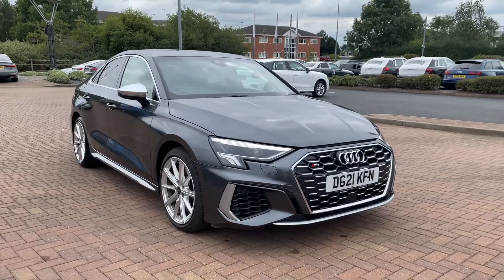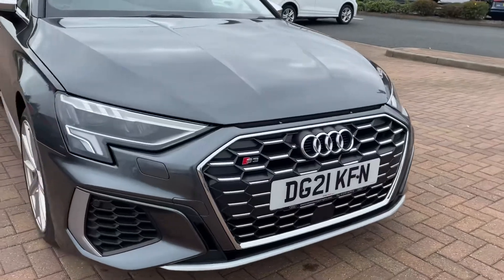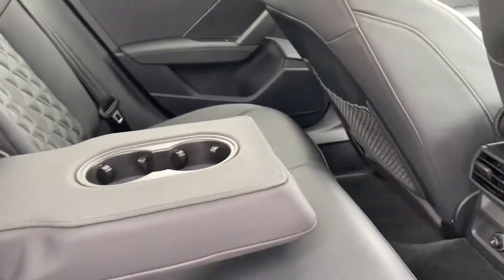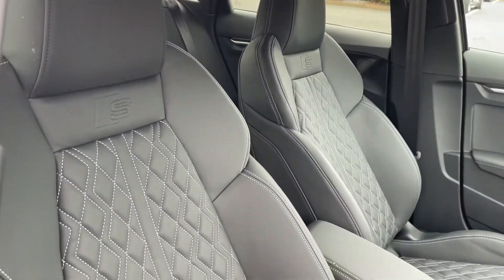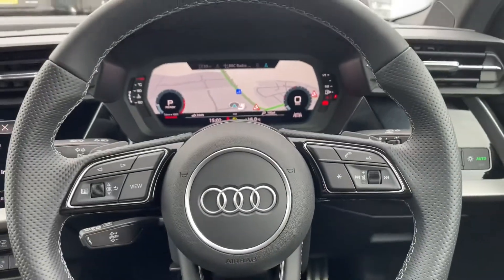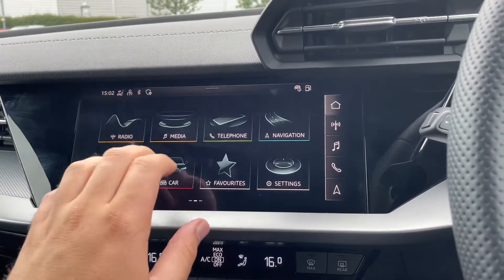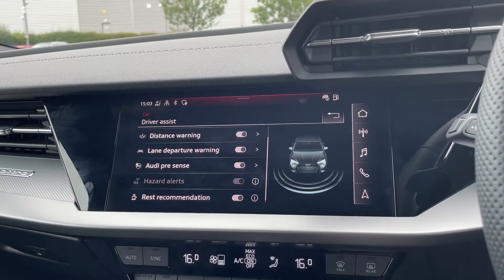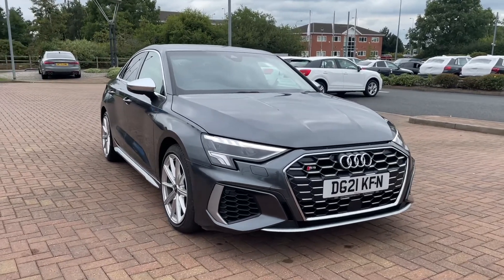Used Audi S3 Saloon 2.0 TFSI Quattro - Stafford Audi